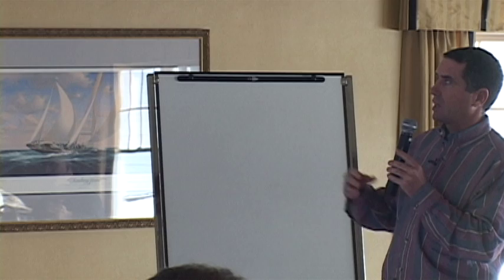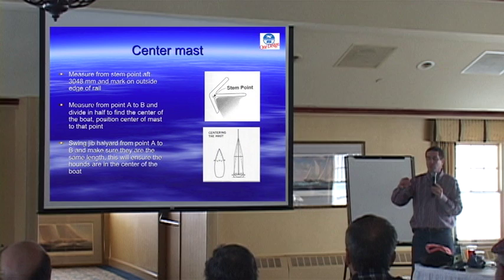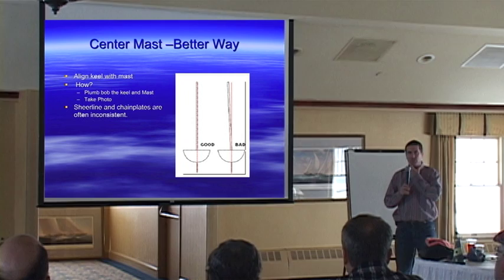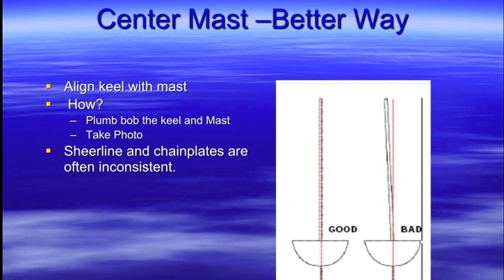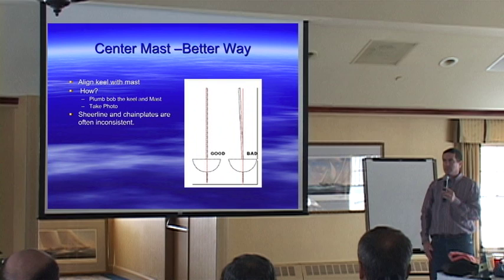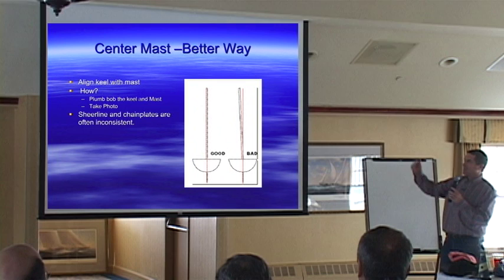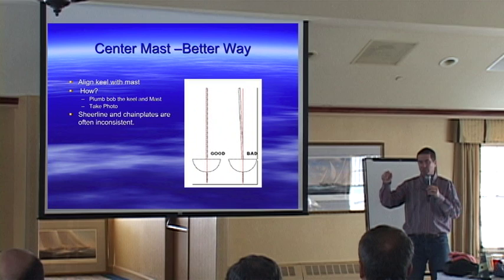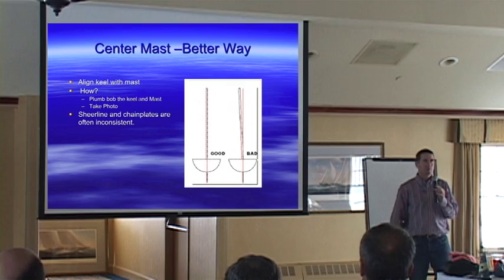J-24 Tuning and and Sail Trim Part 1 -Symmetry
This is the first clip from the second half of Mikes first seminar in a series of clinics leading up to the J/24 Worlds in 2012 being held at the Rochester Yacht Club.  It deals with the importance of symmetry in the set up of a J-24.  The lecture is given by Mike Ingham with North Sails.  About 75 people attended the event.